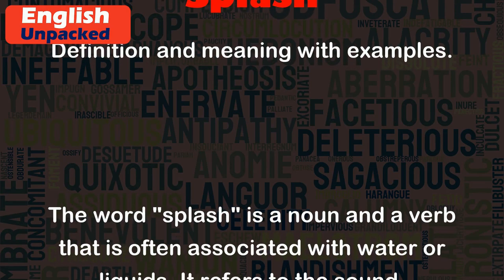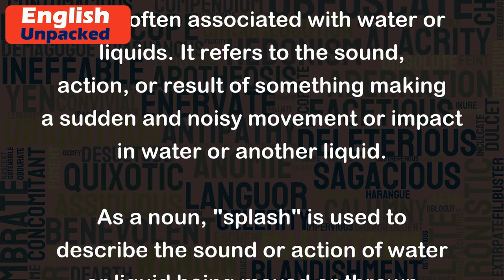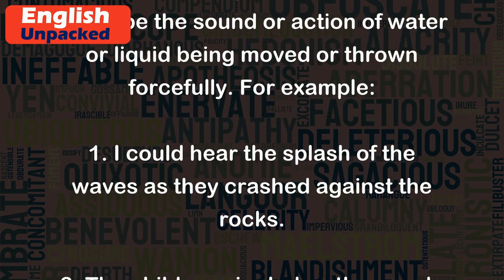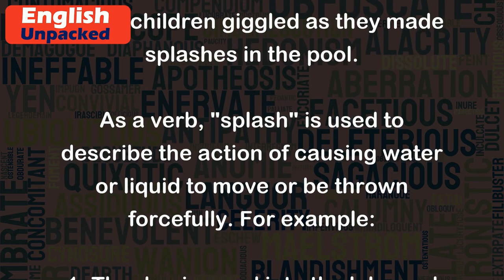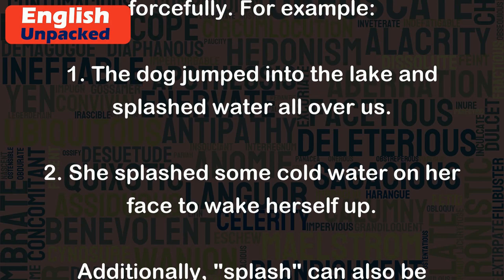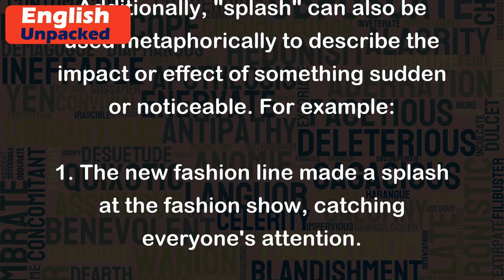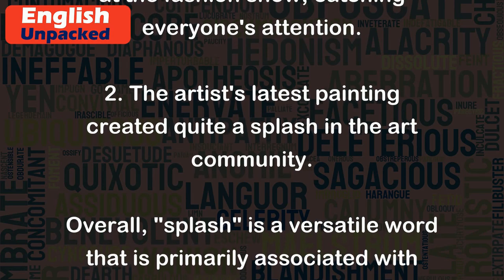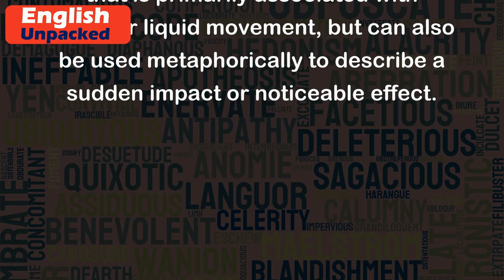Splash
The word "splash" is a noun and a verb that is often associated with water or liquids. It refers to the sound, action, or result of something making a sudden and noisy movement or impact in water or another liquid.
As a noun, "splash" is used to describe the sound or action of water or liquid being moved or thrown forcefully. For example:
1. I could hear the splash of the waves as they crashed against the rocks.
2. The children giggled as they made splashes in the pool.
As a verb, "splash" is used to describe the action of causing water or liquid to move or be thrown forcefully. For example:
1. The dog jumped into the lake and splashed water all over us.
2. She splashed some cold water on her face to wake herself up.
Additionally, "splash" can also be used metaphorically to describe the impact or effect of something sudden or noticeable. For example:
1. The new fashion line made a splash at the fashion show, catching everyone's attention.
2. The artist's latest painting created quite a splash in the art community.
Overall, "splash" is a versatile word that is primarily associated with water or liquid movement, but can also be used metaphorically to describe a sudden impact or noticeable effect.